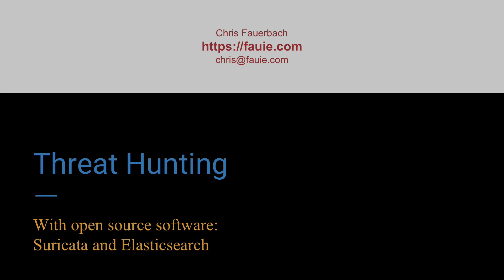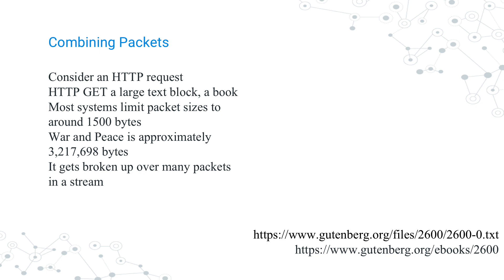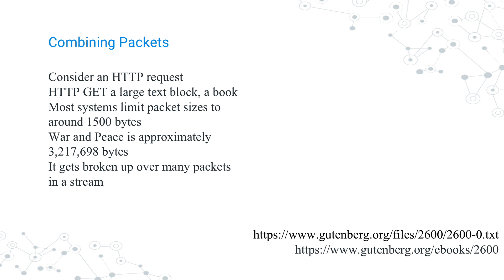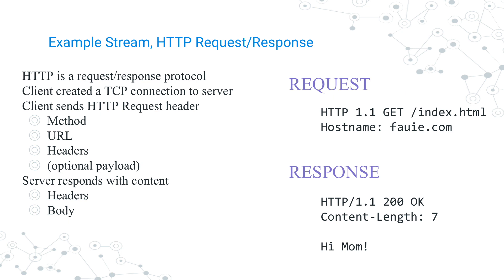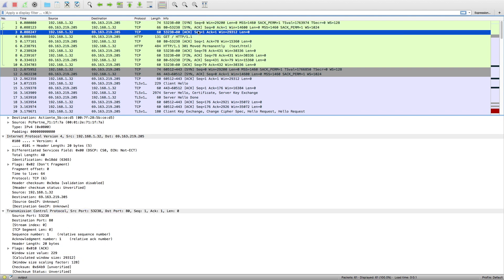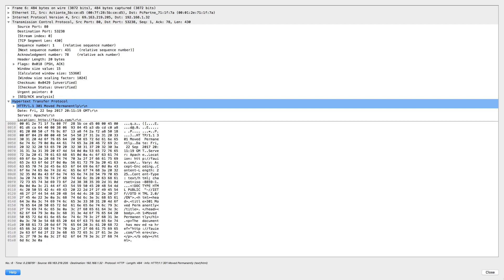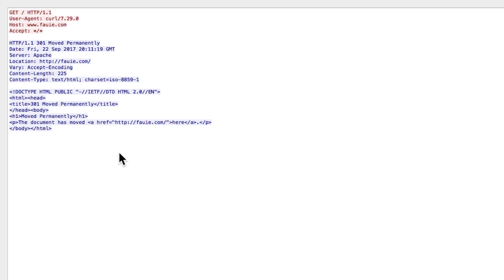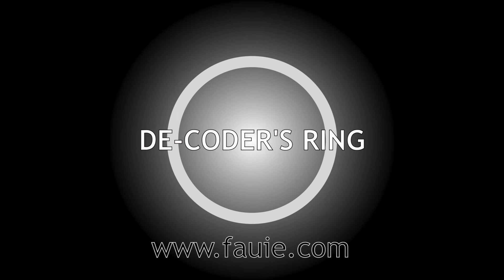Threat Hunting - Wireshark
Welcome to the fourth video of my Threat Hunting series.  In this episode, we'll dive into loading a PCAP file into Wireshark.  I'll show you how to get information about individual packets, layer 7 protocols and how to reassemble TCP streams.

- Where you can sign up for more content.   This is the last 'free' episode... next episode we dive deep into Suricata, but to get the link to the youtube video, you'll need to register at Fauie.com!